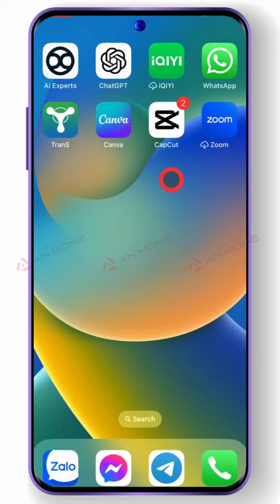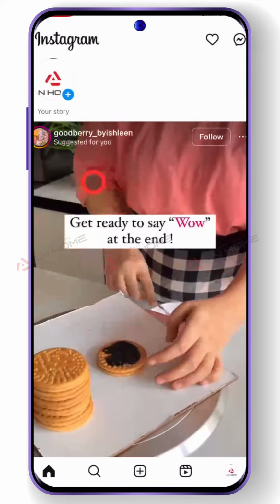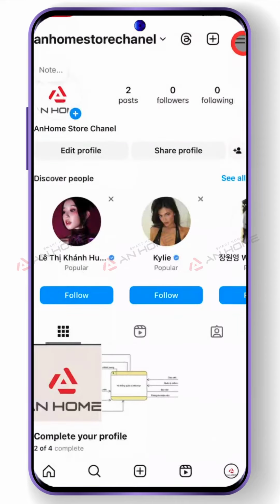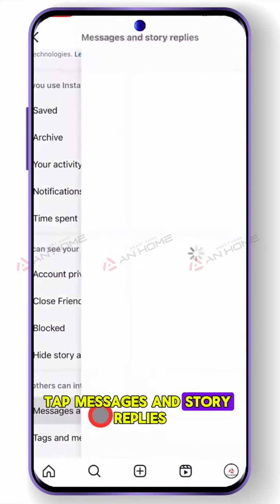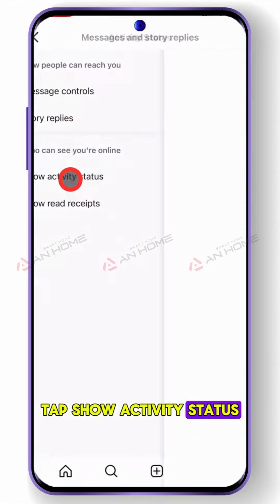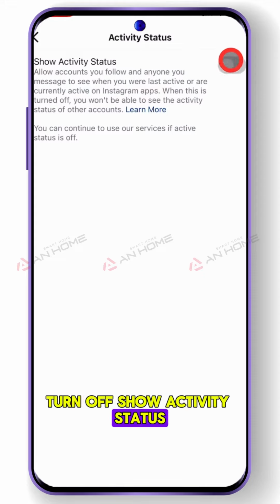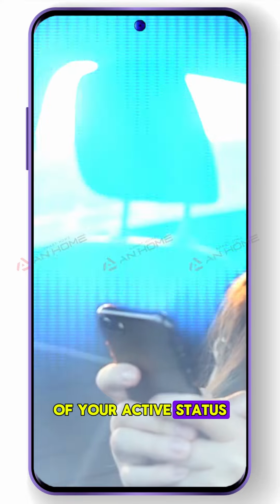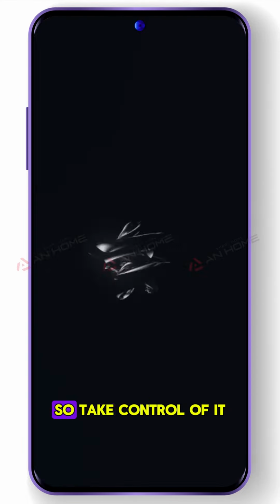How To Turn Off Active Status On Instagram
Want more privacy on Instagram? Learn how to turn off your active status so others won't see when you're online. Follow our quick and easy guide to stay incognito!
Chapters
00:00 - Intro
00:18 - A Step-by-Step Guide
01:25 - Outro